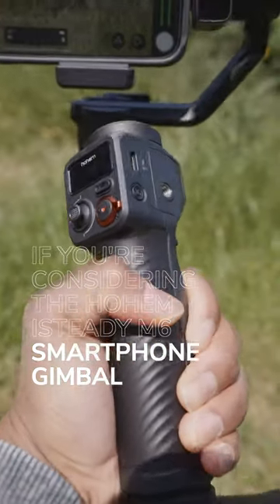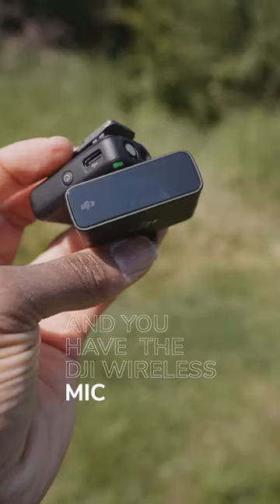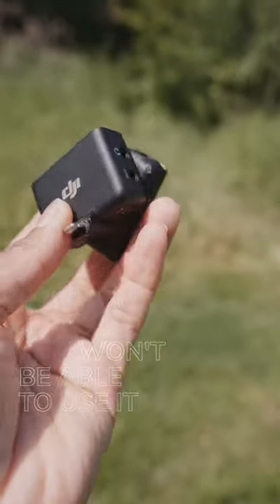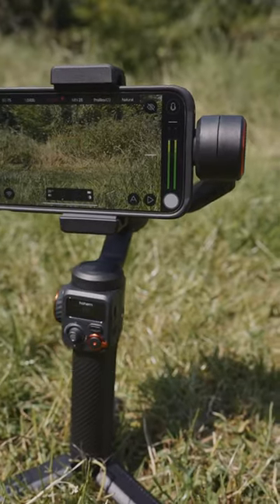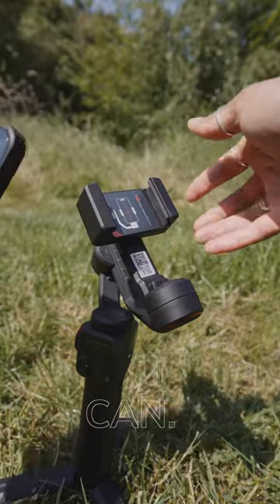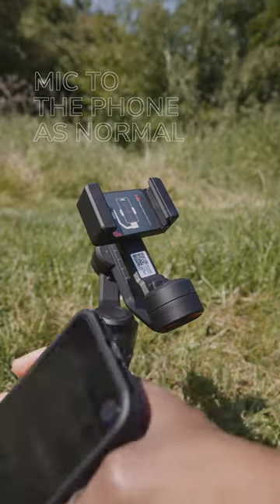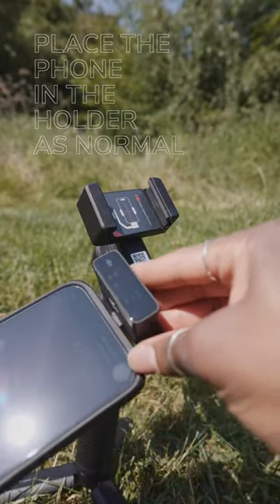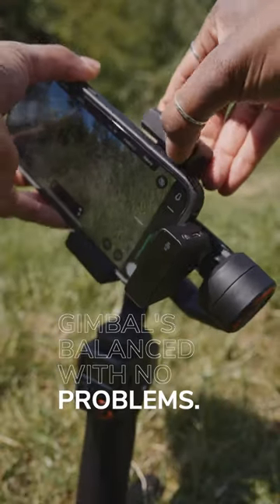Use The DJI Wireless Mic with The Hohem iSteady M6